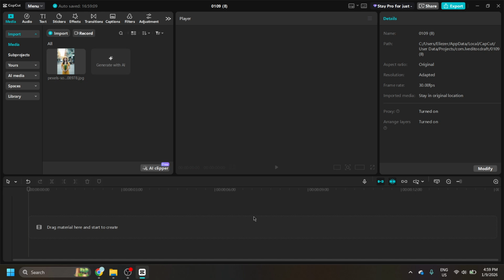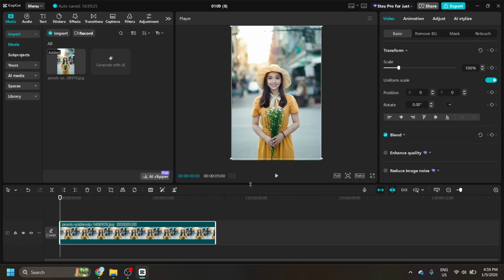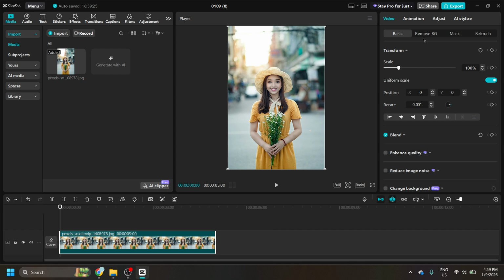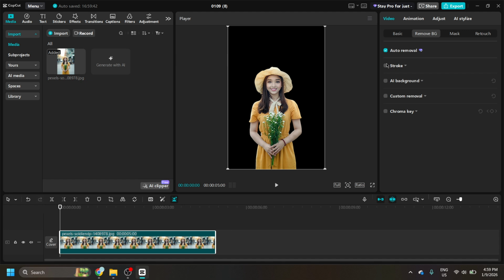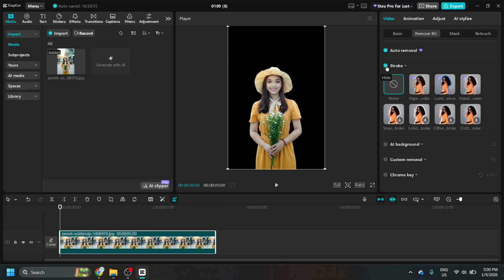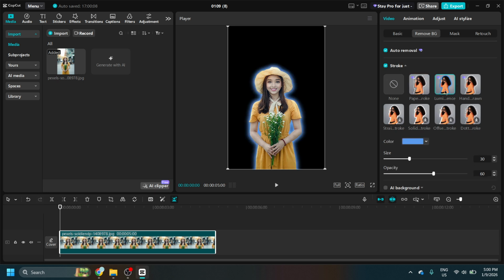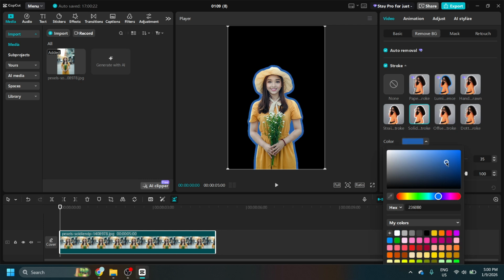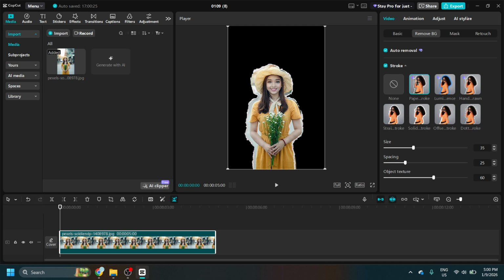How To Use Stroke Feature Of CapCut (Easy Guide)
In this video, we discuss how to master the CapCut stroke feature to make your text and subjects stand out. We explain the CapCut text outline process and show you creative ways to use the CapCut stroke tutorial for professional graphic design.

00:00 Intro
00:05 What is the Stroke Feature?
00:18 Open Cap Cut and Create a Project
00:36 Add and Position Your Image
00:57 Remove the Background
01:38 Find the Stroke Controls
01:58 Choose Your Stroke Design and Color
02:31 Adjust and Finalize